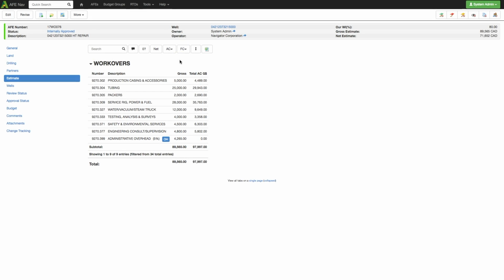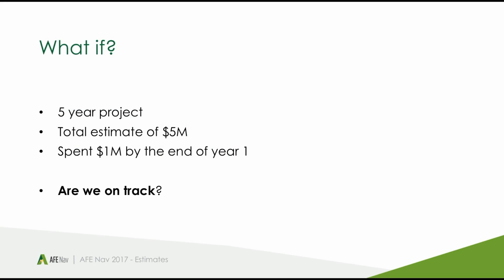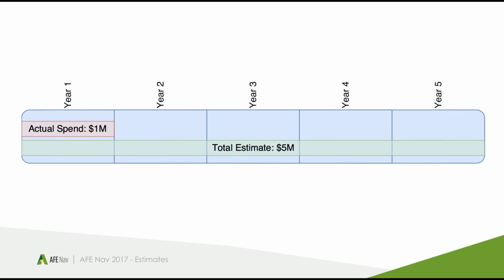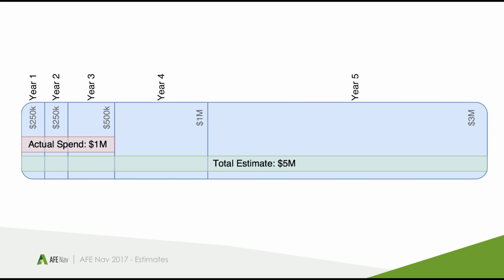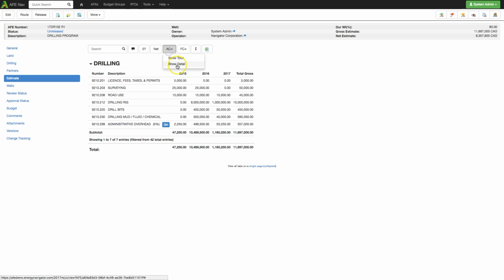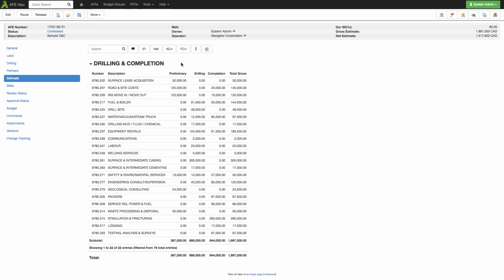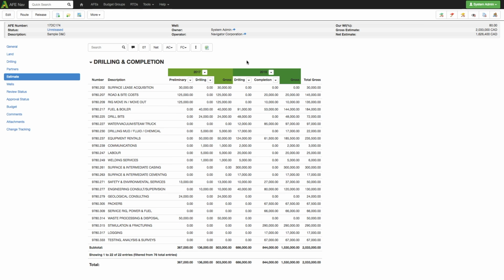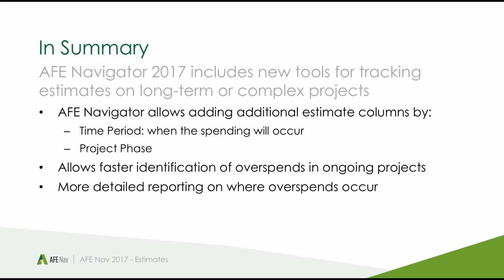AFE Nav 2017: Estimates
Discover the new enhancements made to the Estimates function in AFE Nav 2017. Keep better track of your estimates for long-term projects with enhancements to our estimates function. Costs can now be broken up by year by adding a time period to an AFE, and add additional configurable columns to organize estimate data by phase (i.e., pre-drilling, drilling, completions, etc).

This allows companies to track their spending to toward their budgets throughout the time period, rather than just the entire project. Thus budgets can be estimated for a time period or phase and then tracked to see if a project is progressing as intended, and report against that time period.